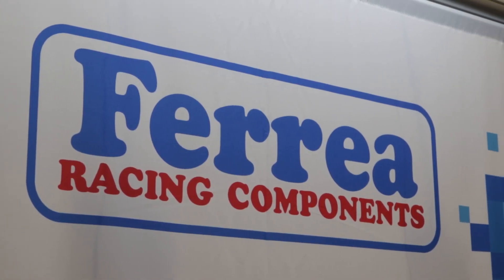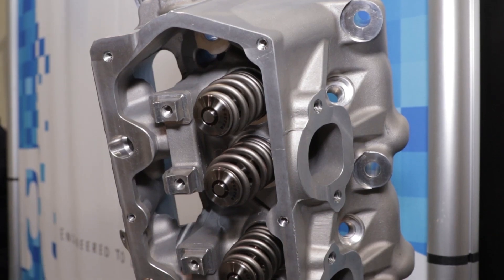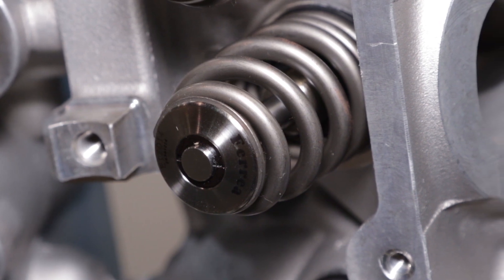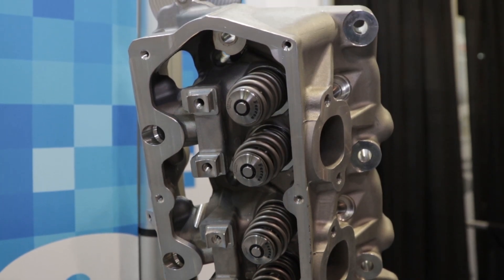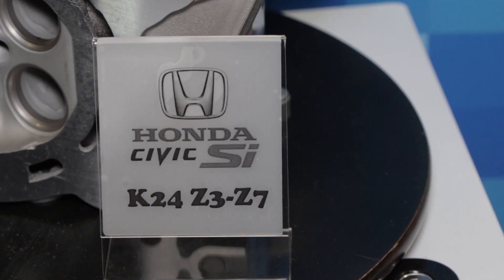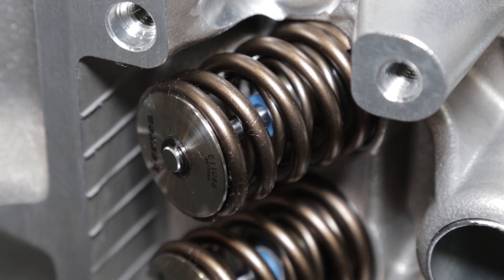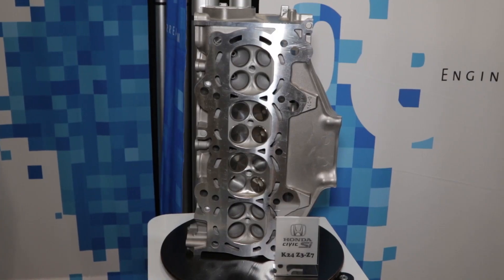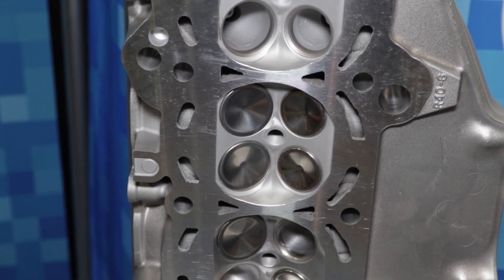SEMA 2016: Ferrea Valves' New Offerings For Extreme Engine Applications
Intake and exhaust valves are as important as any other high-stress internal engine component. As boost levels and power demands skyrocket, so must material and design quality. Zeke Urrutia walks us through some of the new valves for Viper and K24 Honda applications.